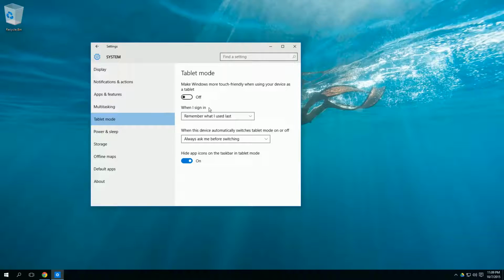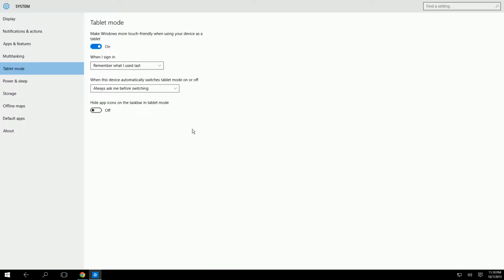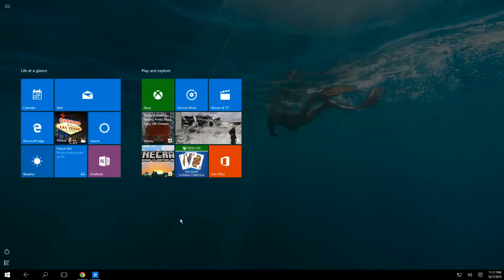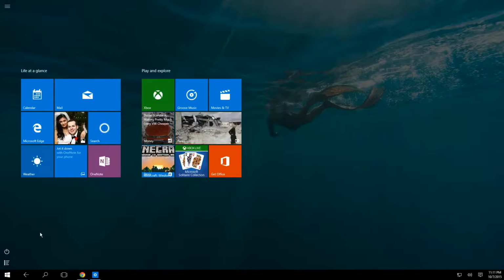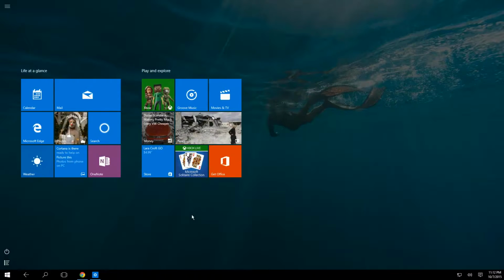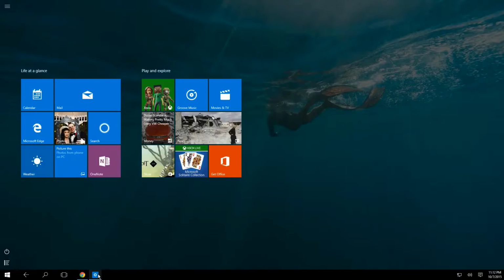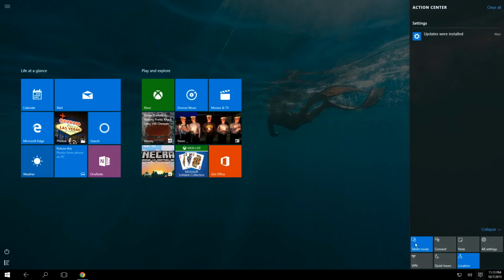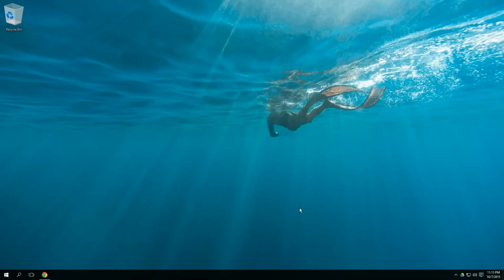How To Switch Between Windows 10 Tablet Desktop Mode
GTA V Series Gameplay is the gameplay that is played and uploaded by BABA SERVERS.